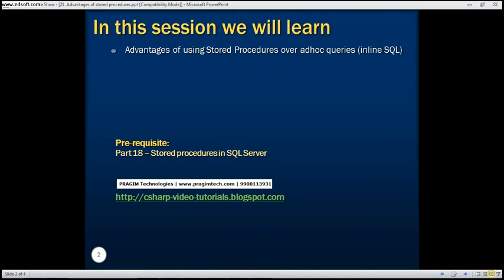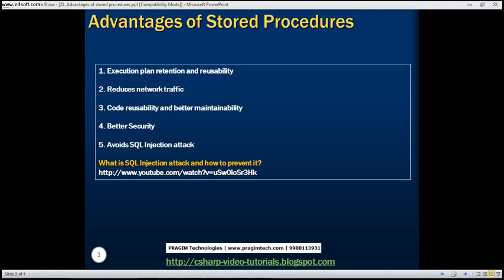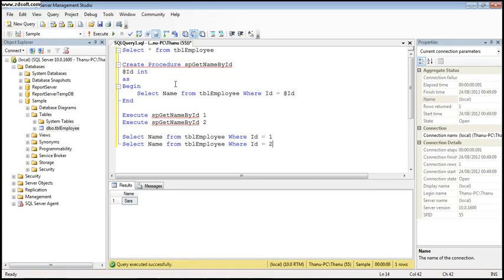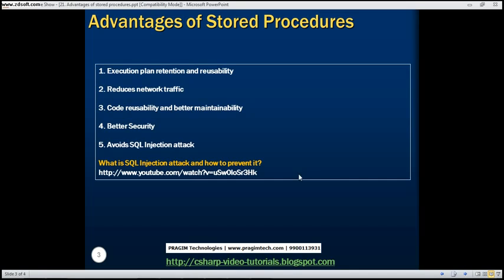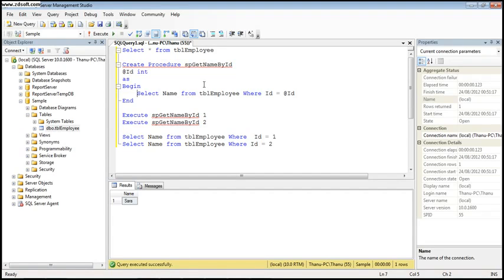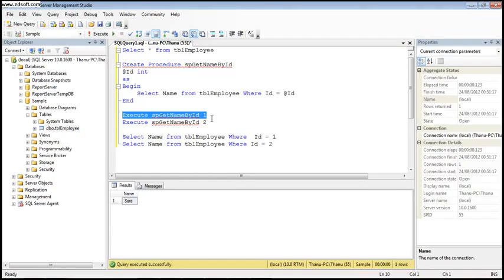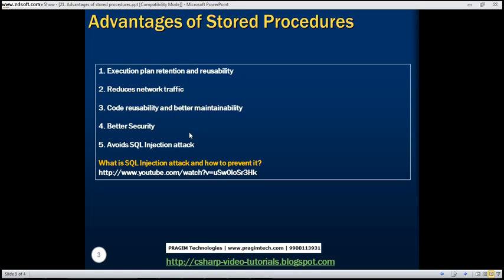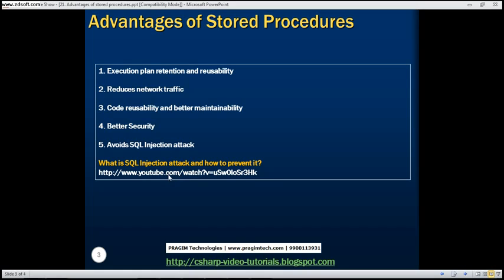Part 21 Advantages of stored procedures